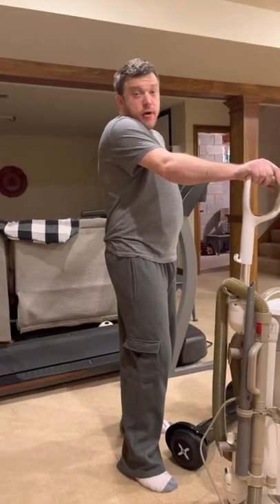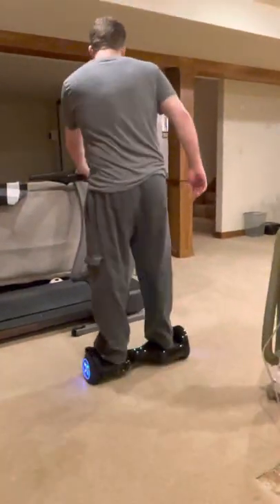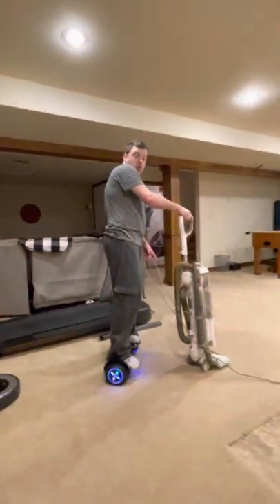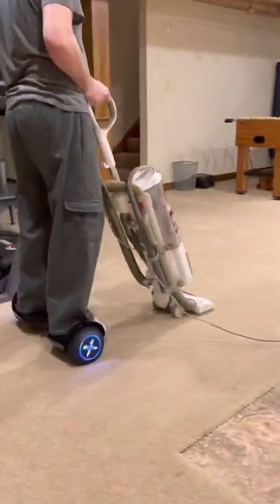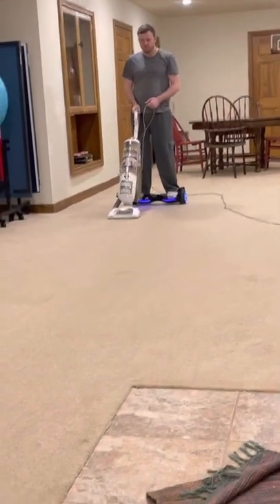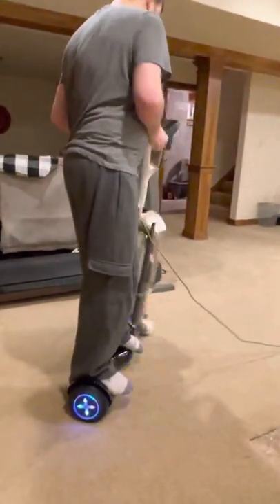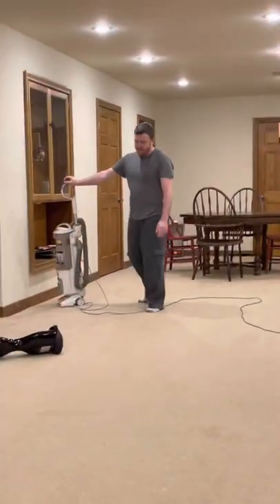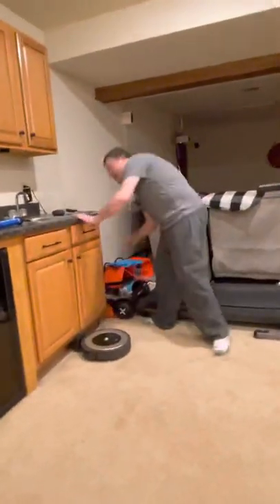Vacuuming made Fun... Hoverboard style.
Who wants to vacuum? Nobody. Even those who say they love it just say that to justify work they have no choice in doing. Here is a solution to make it fun. Enjoy!